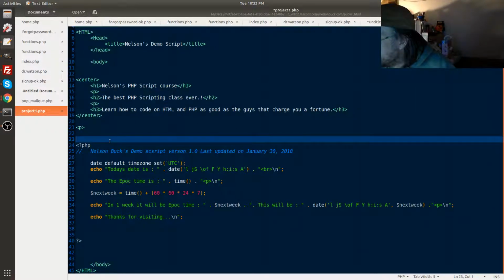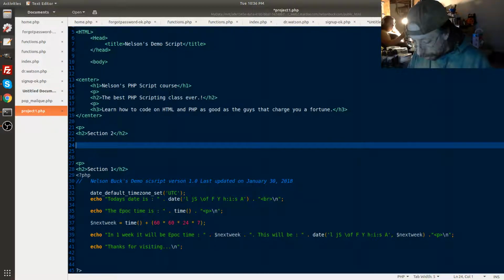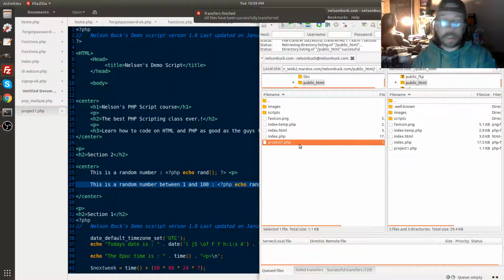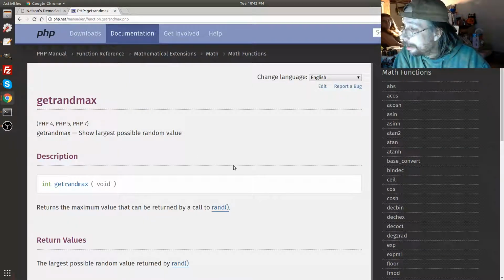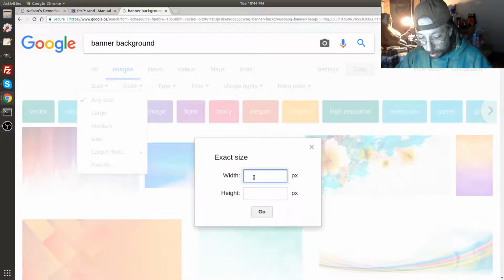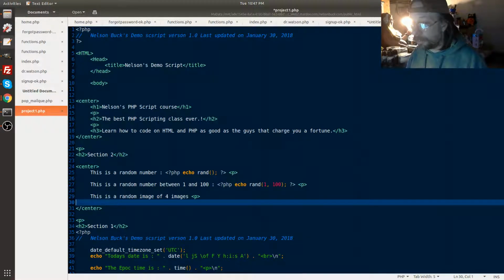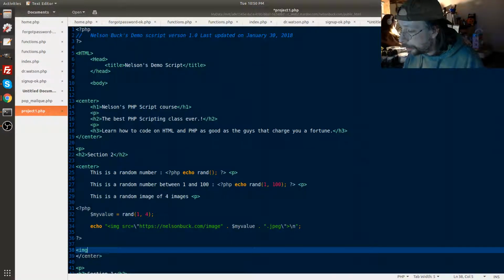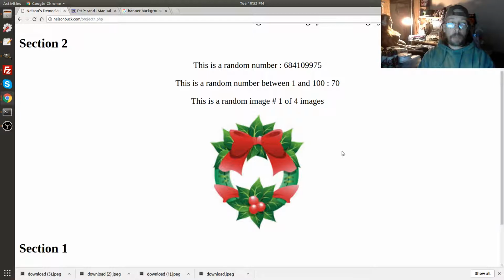DIY web site coding --- Part 2 --- Random number and random images rotater